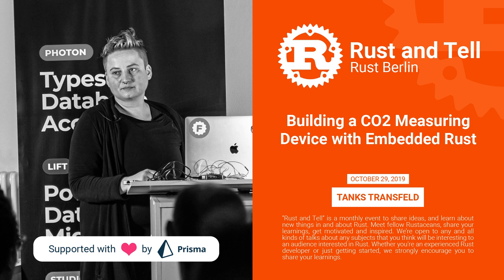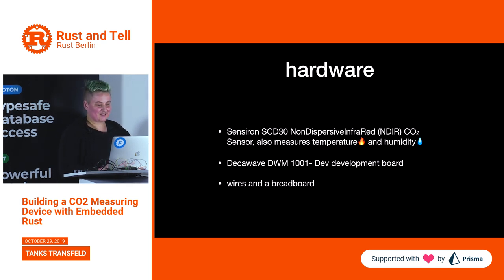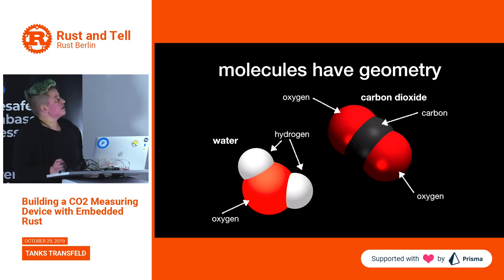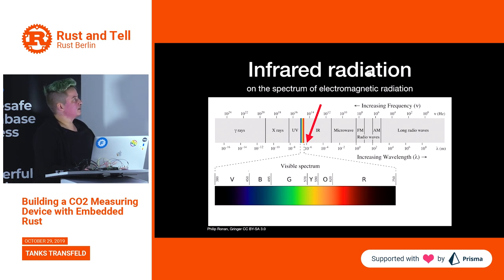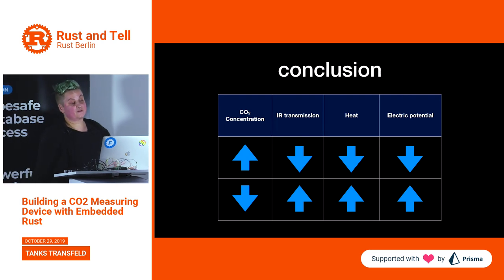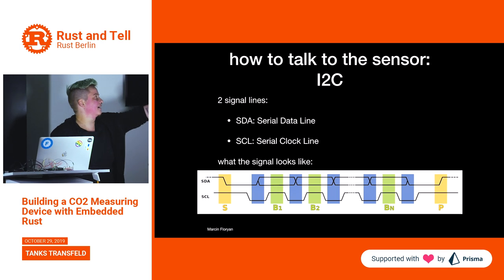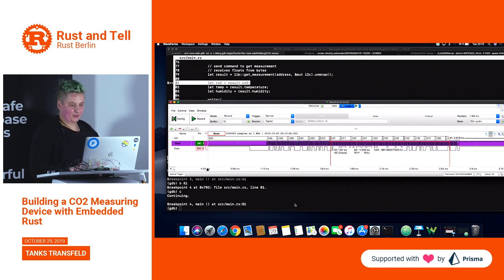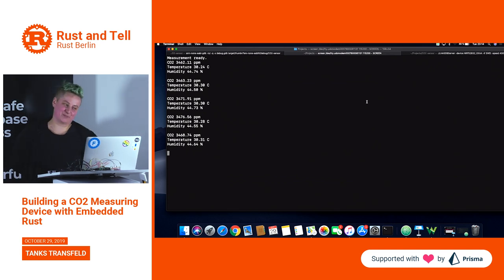Building a CO2 Measuring Device with Embedded Rust — Tanks Transfeld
"Rust and Tell“ is a monthly event to share ideas, and learn about new things in and about Rust. Meet fellow Rustaceans, share your learnings, get motivated and inspired. We’re open to any and all kinds of talks about any subjects that you think will be interesting to an audience interested in Rust. Whether you're an experienced Rust developer or just getting started, we strongly encourage you to share your learnings.

Hosted at Prisma: prisma.io